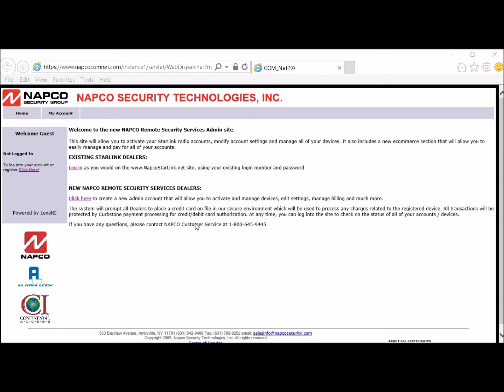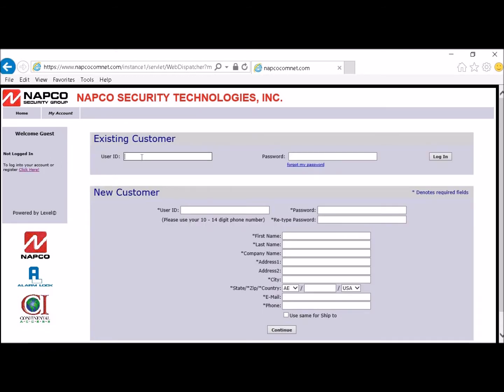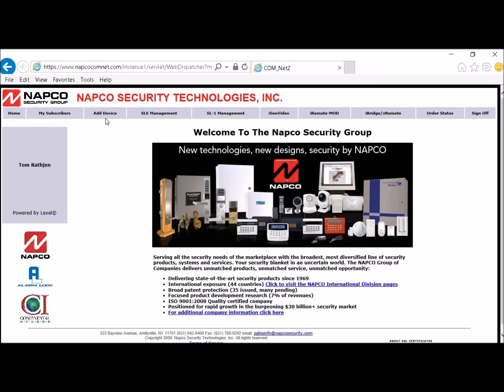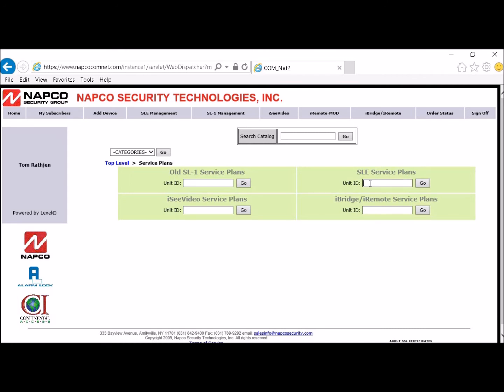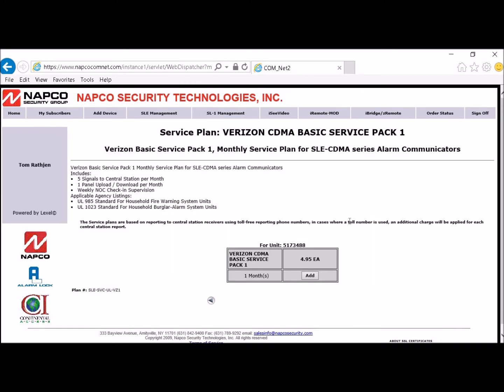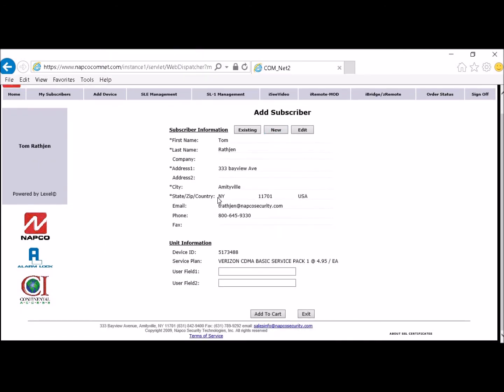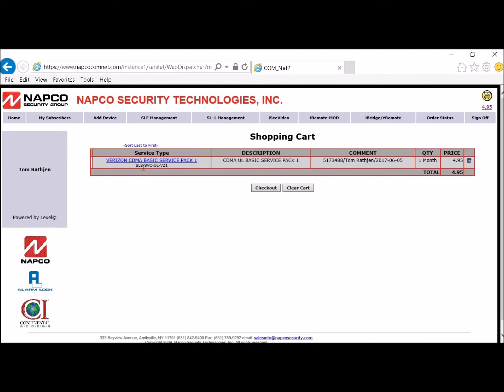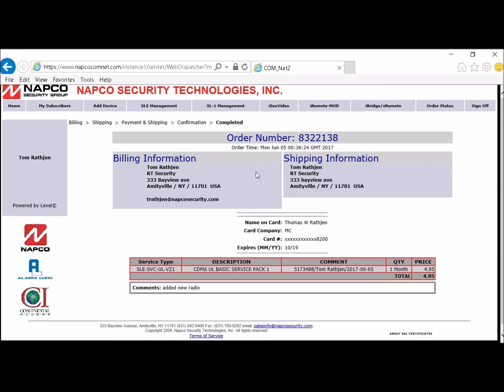Register a new StarLink Radio